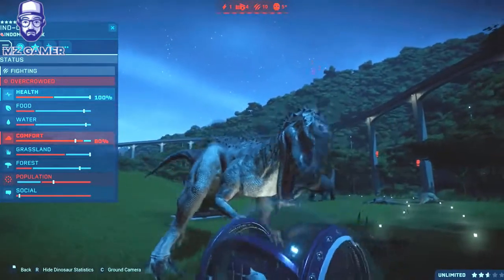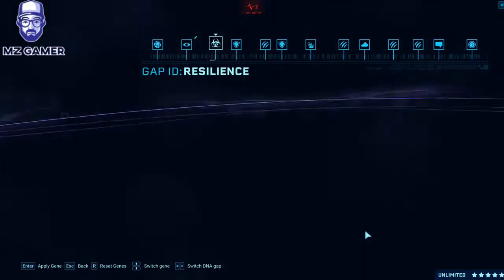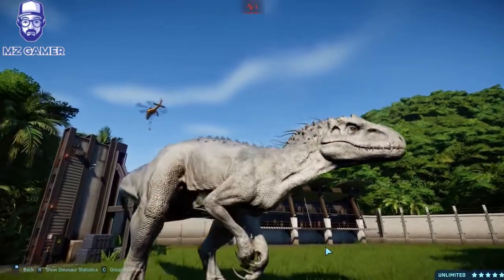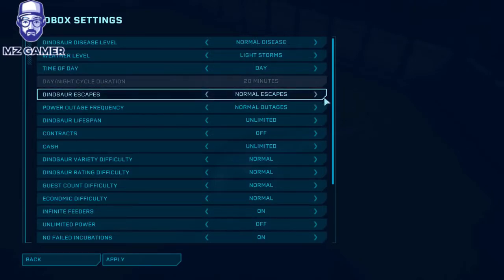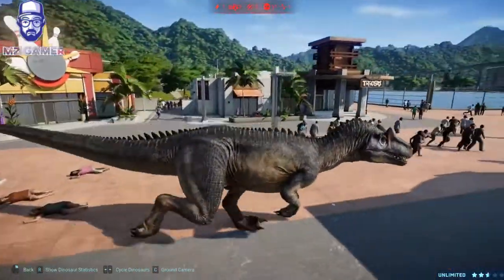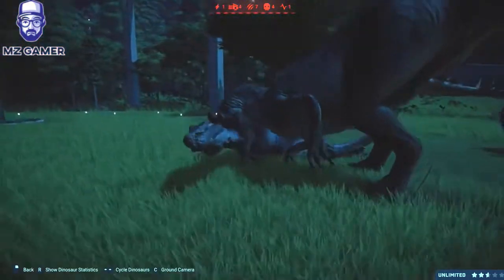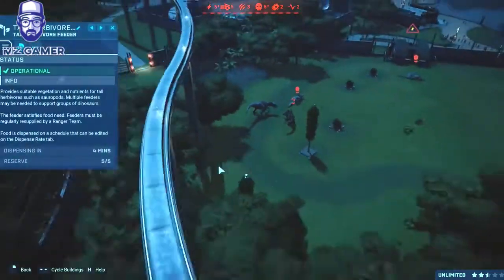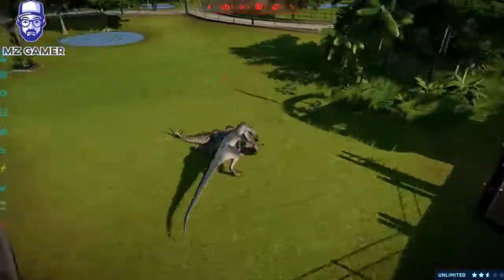New Epic Games Game: Unveiling the Secrets of Jurassic World Evolution Gameplay on Epic Store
🦖 Discover the Best Games on New Epic Games Game Store! 🌟 Unveil the Thrilling Secrets of Jurassic World Evolution Gameplay, Exclusively on New Epic Games Game Store! 🎮 Dive into the prehistoric adventure and unleash your inner park manager in this captivating simulation game. Explore the wonders of Jurassic World, breed dinosaurs, and create the ultimate park experience. Don't miss out on this epic journey! Watch as we delve into the secrets of Jurassic World Evolution, available only on New Epic Games Game Store. Get ready to embark on an unforgettable adventure and create your own Jurassic paradise today. Explore the wonders of New Epic Games Game Store with Jurassic World Evolution! 🦖

Join now.
Viral your YouTube video into millions for free join now.